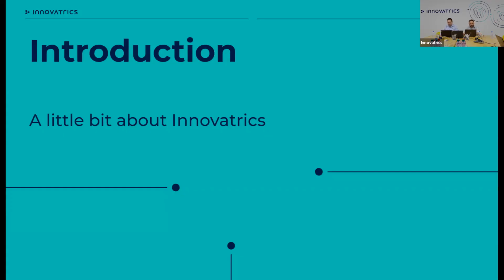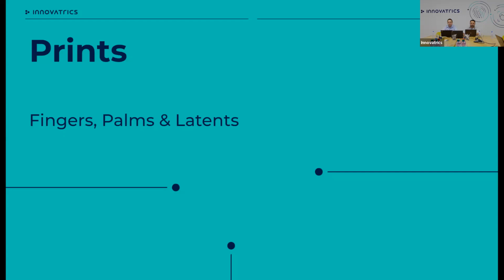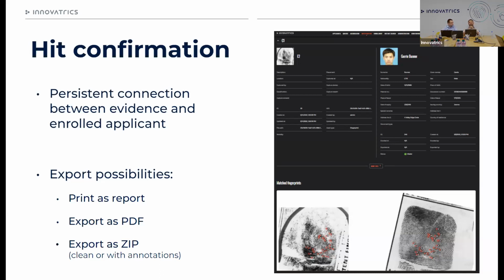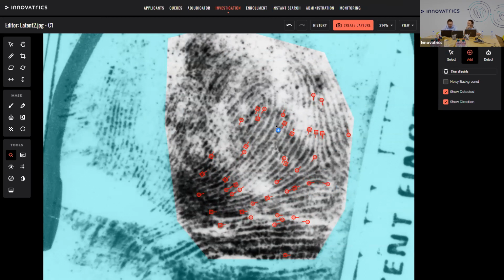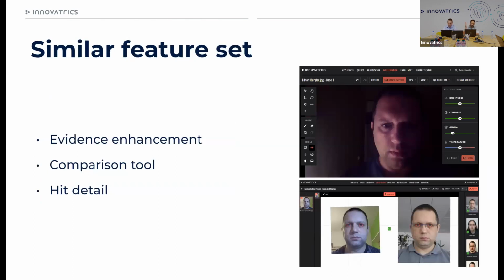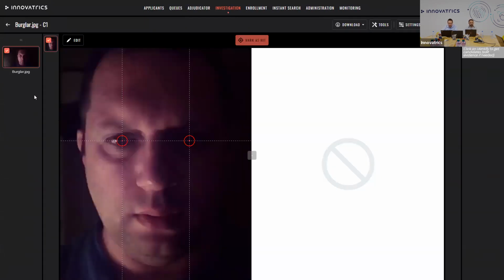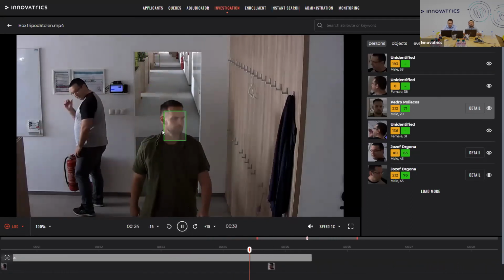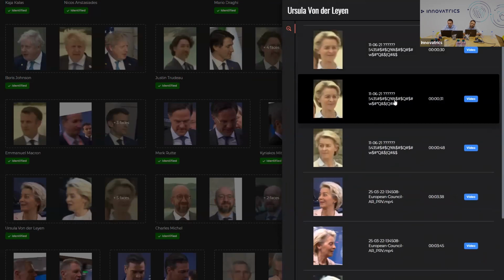Webinar: New Criminal Investigation Module For Innovatrics ABIS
Innovatrics ABIS comes with a full set of criminal investigation features.

In this webinar, we are showcasing a complete flow for criminal investigation from latent print editor, unknown suspects identification using latent fingerprints, palm prints, or faces, to criminal case management. All accessible from a web-browser app with no need to deploy a thick client on every working station.

We are also highlighting our newly introduced Face-in-Video Identification functionality, which supports the processing of video evidence by extracting all the faces and searching for them in the ABIS database. That’s an incredible asset with the potential to significantly speed up criminal investigations.

You can see live demos of our latest criminal investigation module that has been successfully deployed in several law enforcement projects in Asia, South America and Africa.

You'll learn:
- Overview of Innovatrics ABIS for Criminal investigation full feature set
- New functionalities of latent editor (image adjustment for analysis, new annotation functionality), SMT annotations
- Comparison tool (search results based on biometric data, visual comparison of features)
- Face-in-Video Identification
-- Identification of detected faces against ABIS database
-- Demographic filtering capabilities (age and gender)